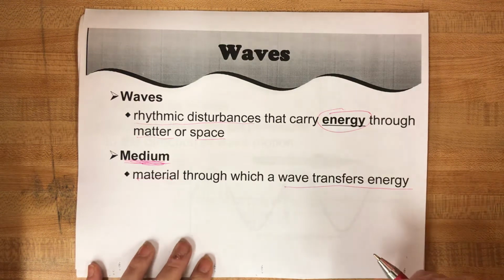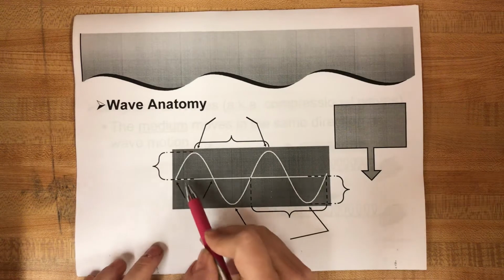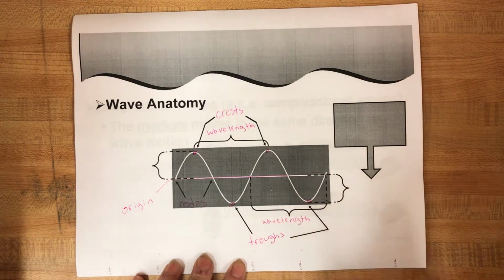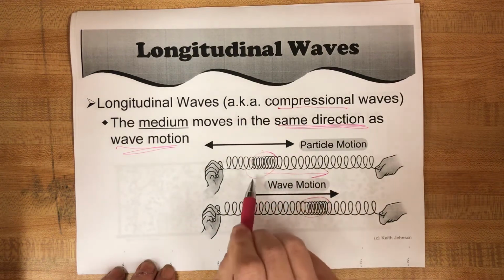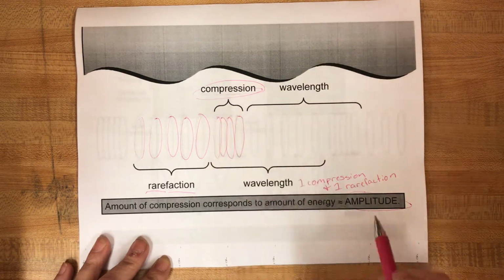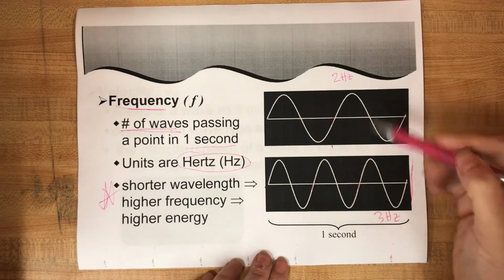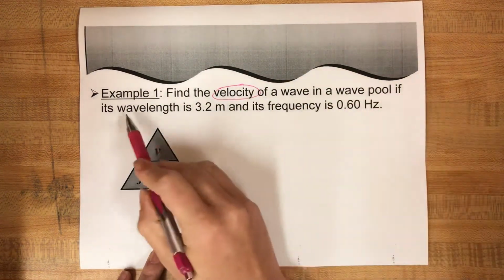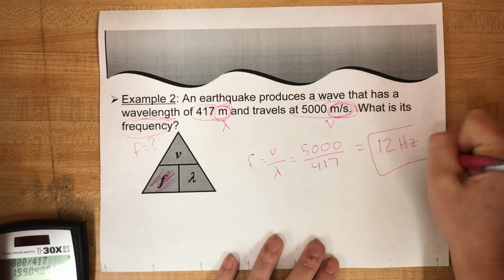11.1 Intro to waves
Intro to waves